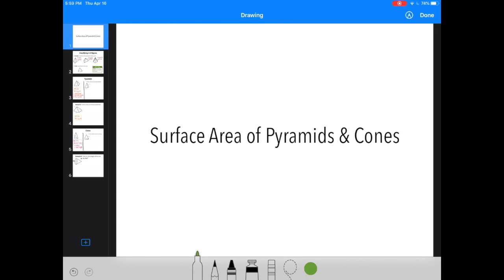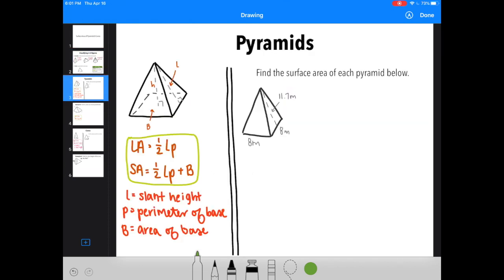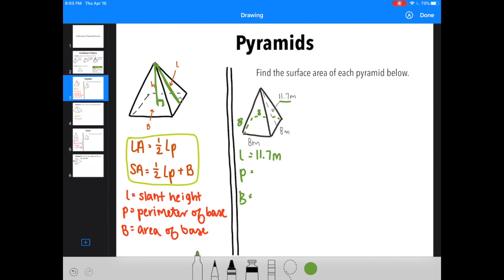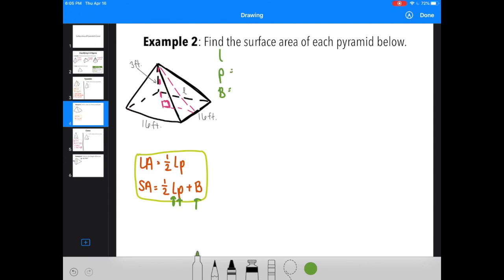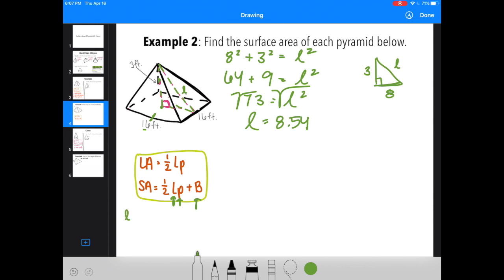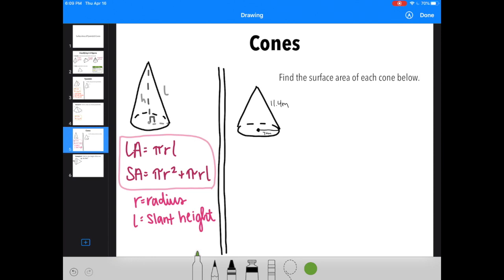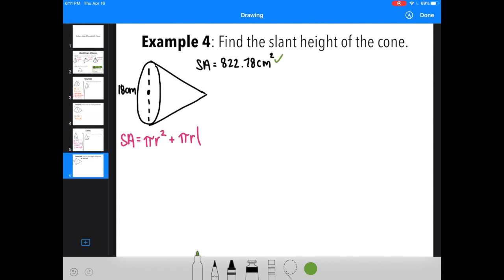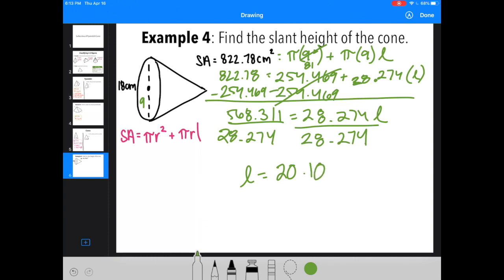Surface Area of Pyramids & Cones